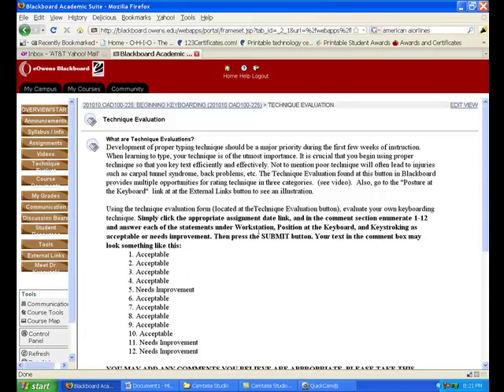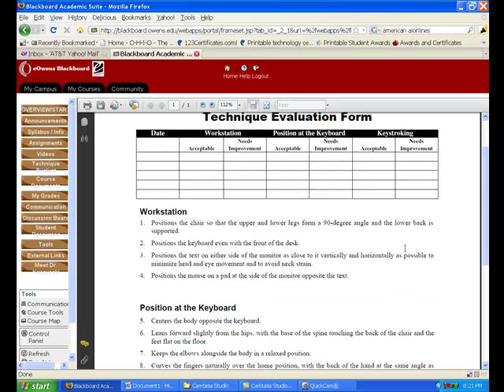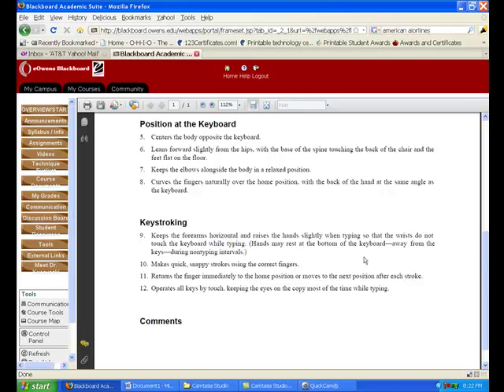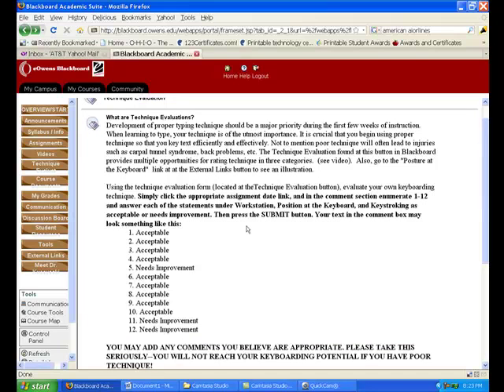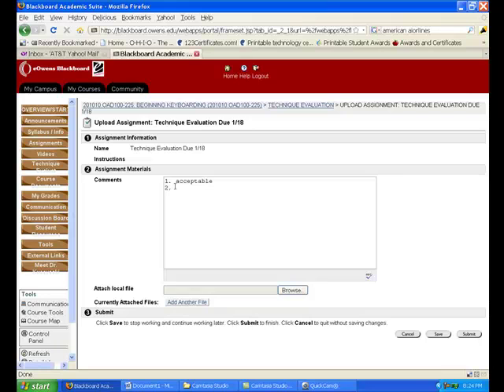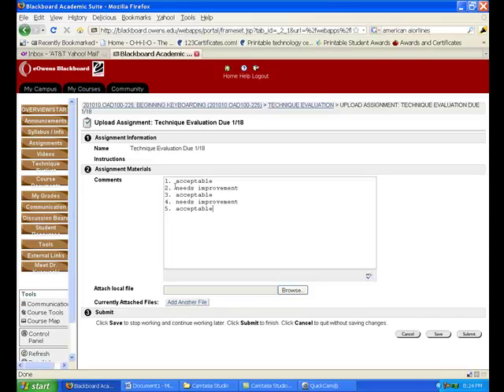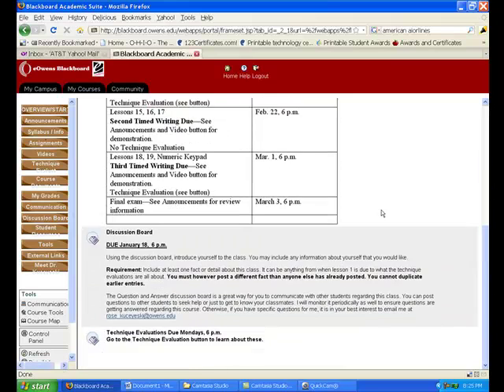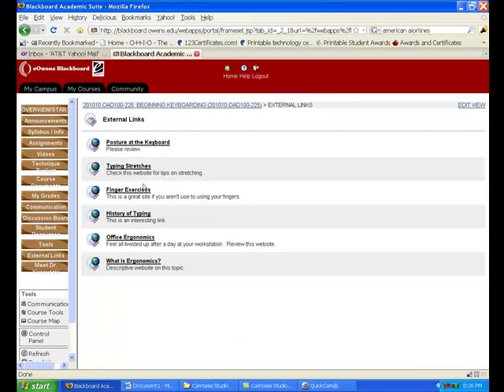Beginning Keyboading Technique Video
For OAD100 online course.